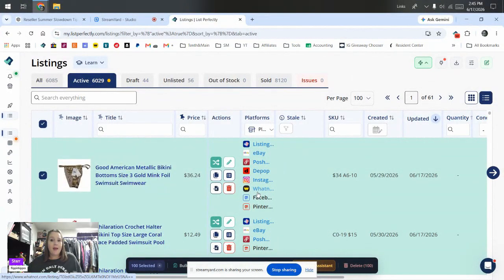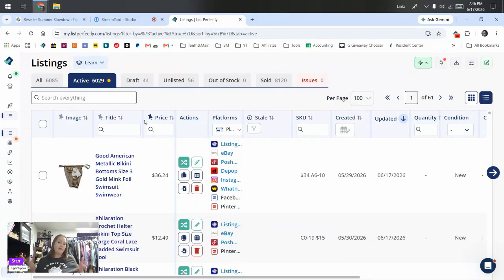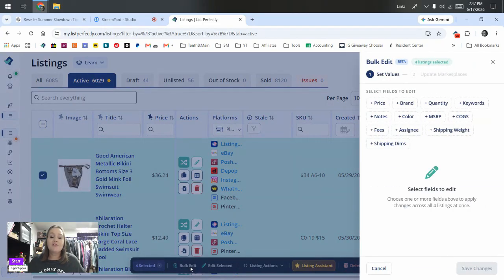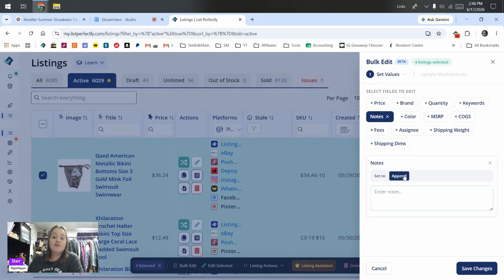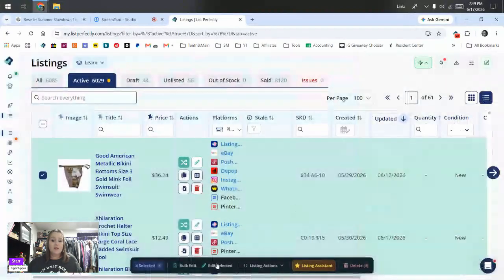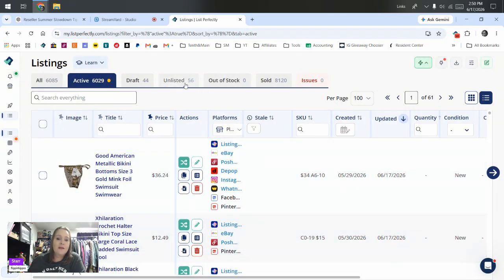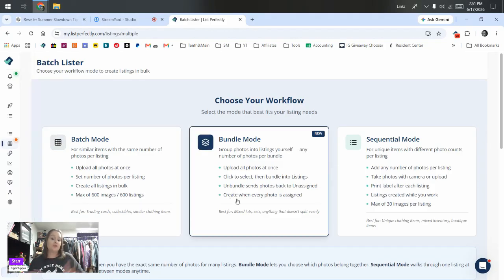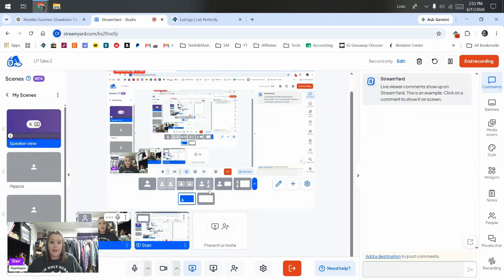Edit Listings in Bulk Fast! | & Other Features Tutorial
Sign up for List Perfectly to crosspost to multiple plaforms and manage your inventory!

Live Reseller Chat & Work Hangout every Friday night at 8pm EST on Tenth & Main

Live in the Pittsburgh area?
Join our eBay Seller Circles group and meet up with other resellers at our monthly in person events!

New to Whatnot? Sign up to get a $15 credit towards your first purchase!

eBay Store